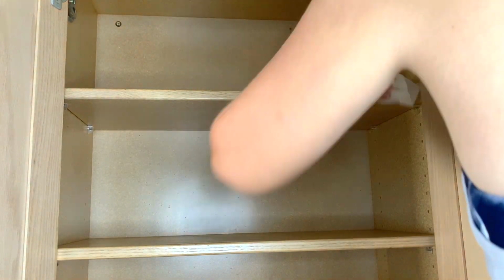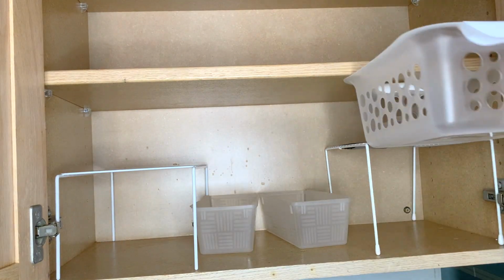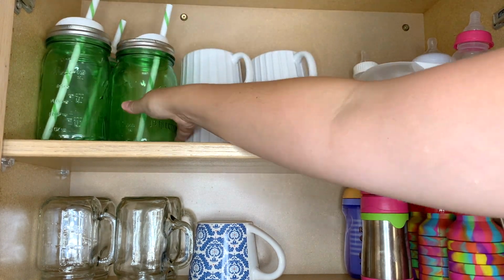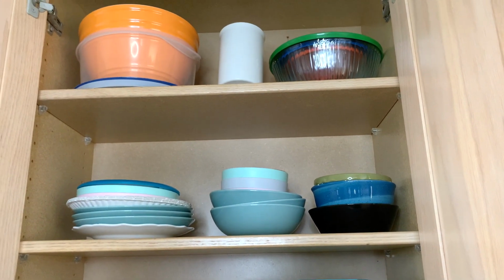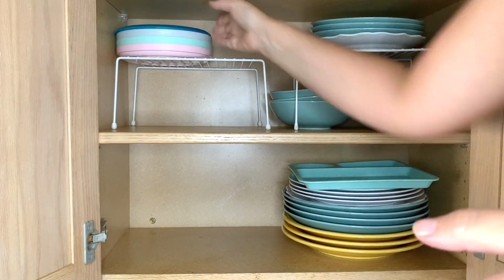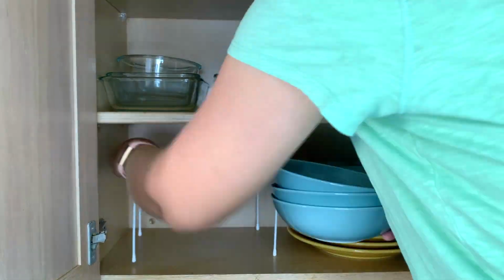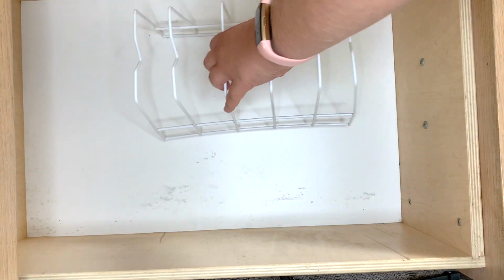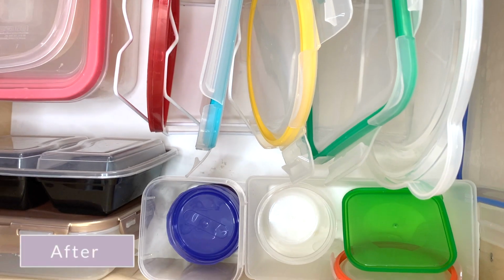SMALL KITCHEN DOLLAR TREE ORGANIZATION | Organize Kitchen for Only $1 | The Lilac House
Hello Everyone! I have been on an organizing kick and I love it. I thrive when I'm frugal so the Dollar Tree is my go-to place to shop for organizational containers. I love that this DIY small kitchen organization is budget friendly. EVERYTHING I used was $1 and the entire thing cost less than $10. I think it turned out beautiful and functional. I hope you enjoy!

0:00 Welcome to the Lilac House
0:32 Drinkware Cupboard Organization
4:15 Plates And Bowls Cupboard Organization
8:12 Leftover Container Drawer Organization
10:19 Goodbye, you are amazing

Hi, I’m Krystal! I share a lot of videos about organizing your everyday life using Dollar Tree products, meal planning ideas, delicious and easy recipes, and motivating ways for you to save money! I love socializing with everyone, so if you are new make sure to say "hi" in the comments. Thank you so much for stopping by!

Sharing DIY organizational tips to organize small kitchens. All of the items I use come from the Dollar Tree making organizing budget friendly.